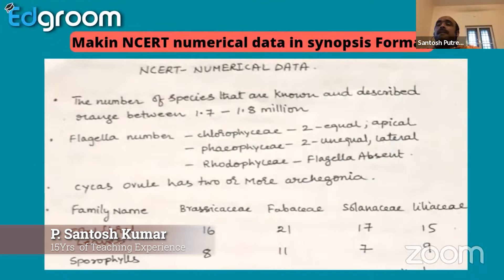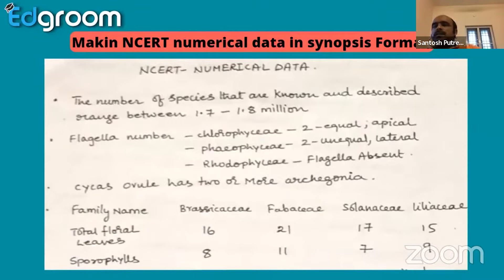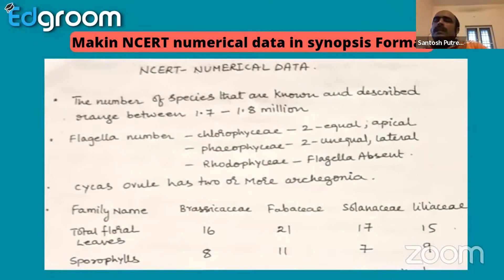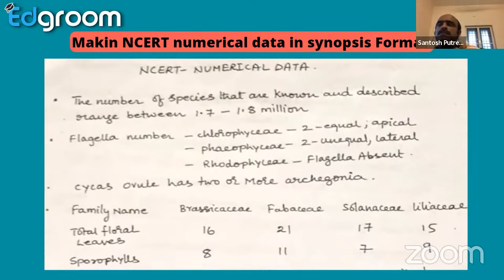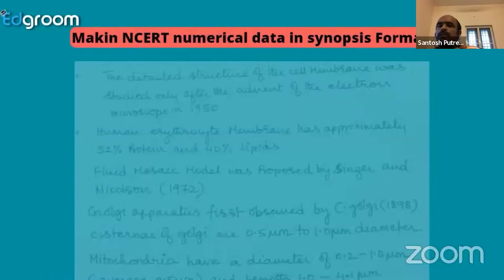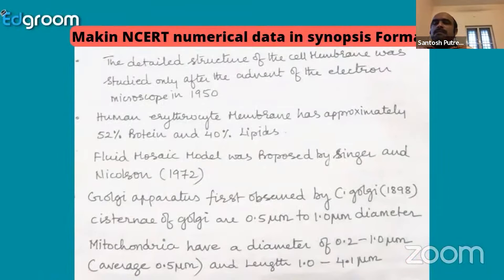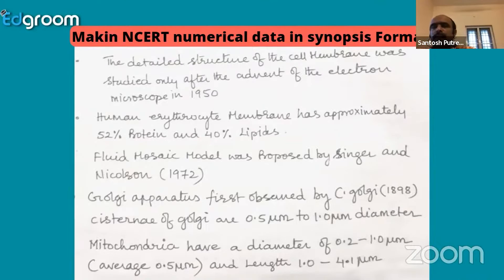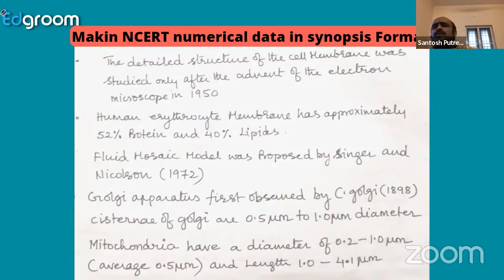Target NEET: How to make NCERT Notes in Botany by P. Santosh Kumar (Subject Expert)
To know more about NEET